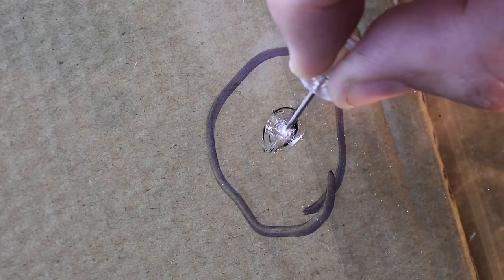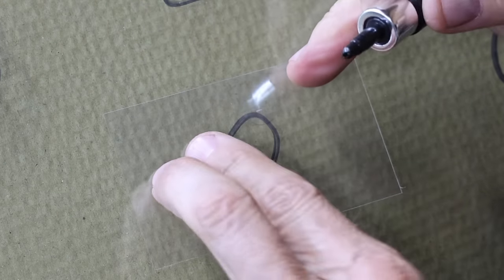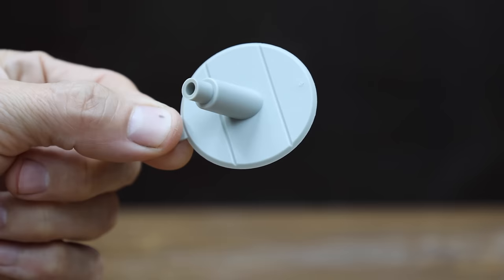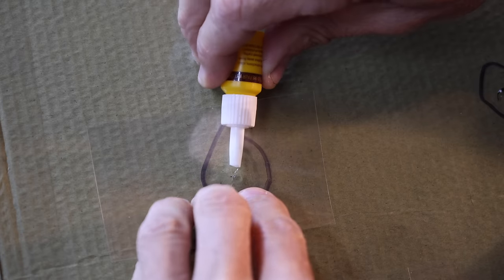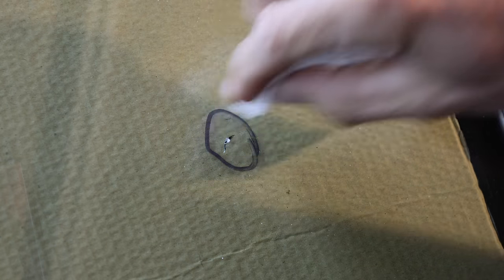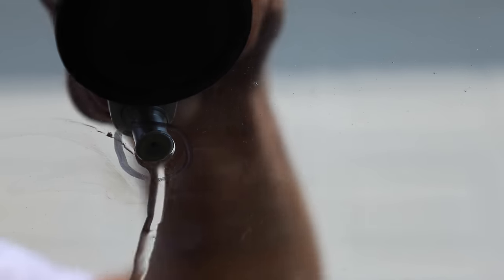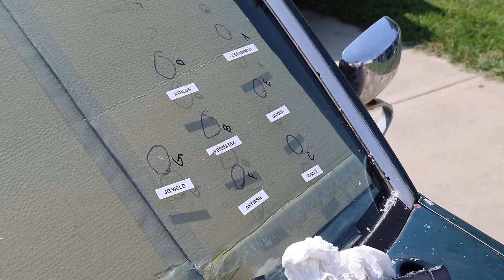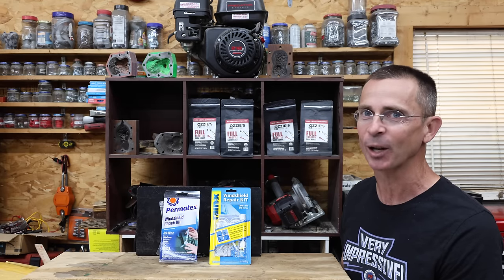Best Windshield Repair Kit? Let’s Find Out!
I hired a professional windshield repair technician and tested 7 Kits: Rain-X, Permatex, JB-Weld, ClearShield, Athlon Tools, Unioon, Antswish.  Windshield crack repair kits compared resin quality (strength and scratch resistance), ability to push resin into damaged windshield and overall repair quality. I hired a professional repair technician to make a repair and to then provide analysis of each of the windshield repairs made using each brand.

I bought all of the repair products and supplies used to test the products to ensure an unbiased review. So, thank you for supporting the channel.

➡ Products Tested In This Video (in no particular order):
Athlon Tools:
Drill Bits for Windshield Repair: